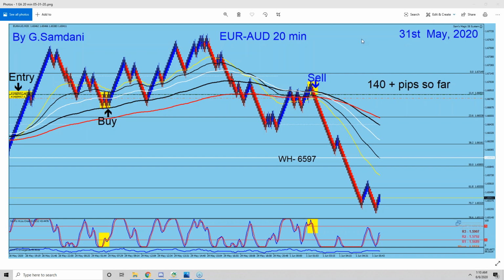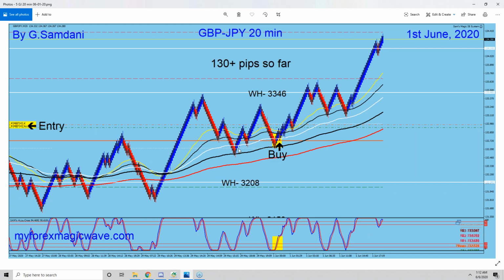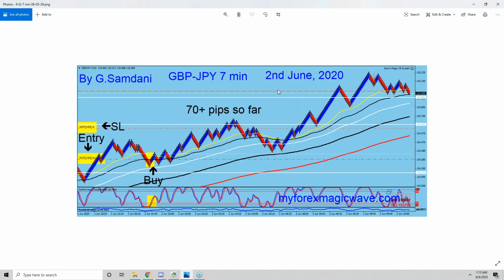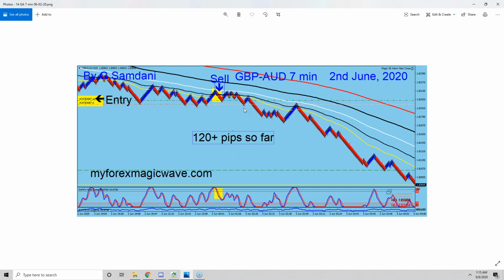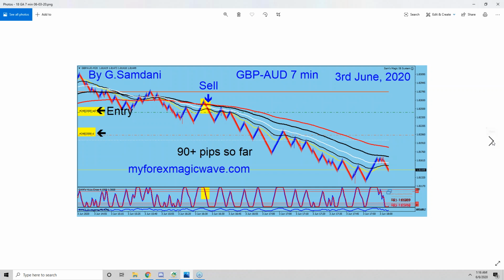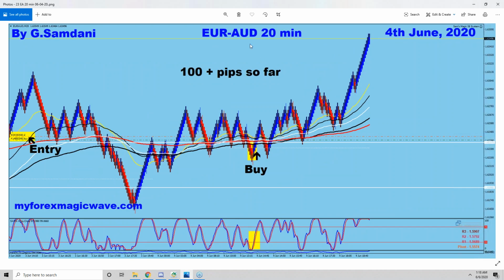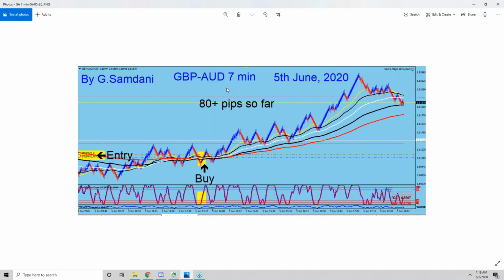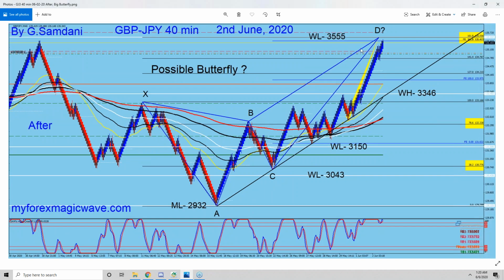Forex, GBPUSD, GBPJPY, GBPAUD, EURUSD, EURJPY etc... trades taken last week using "Magic IB System."